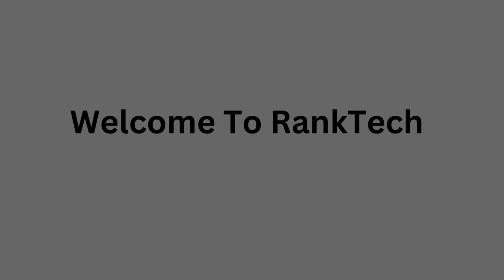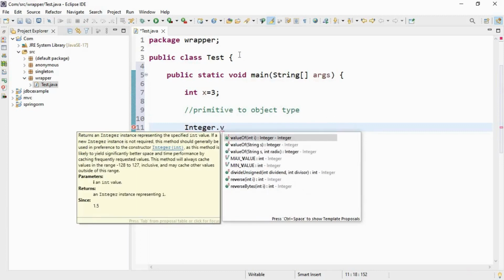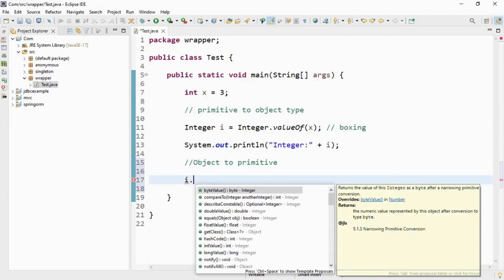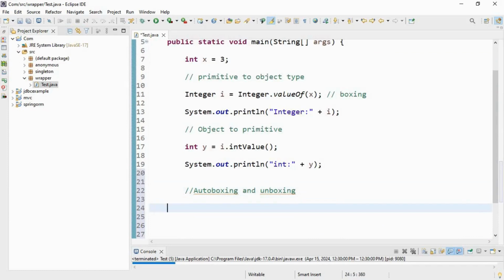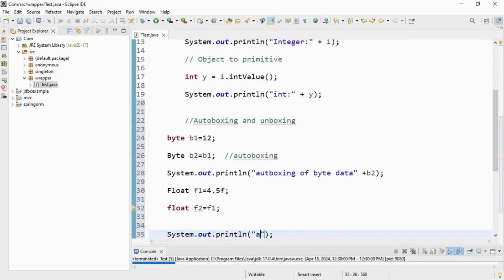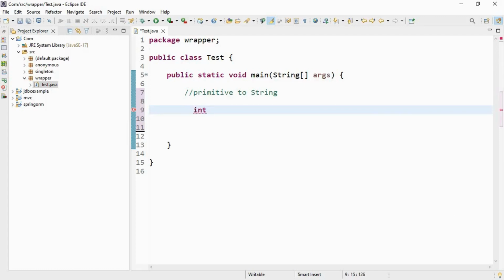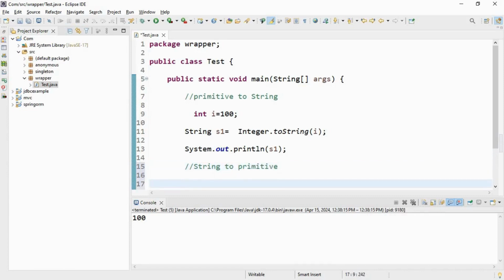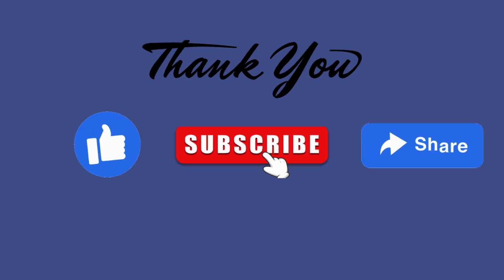Wrapper classes in Java || AutoBoxing and UnBoxing in java || Boxing and unboxing in java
Wrapper classes provide a way to use primitive data types ( int , boolean , etc..) as objects.
Boxing is the process of converting a primitive datatype into an object wrapper datatype, and unboxing is the process of converting a value from an object wrapper type back to the native primitive value. Further on, we can say that both boxing and unboxing operations are a subset of typecasting.